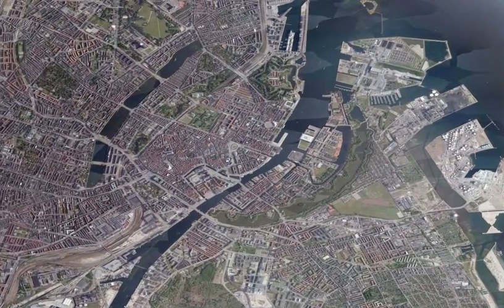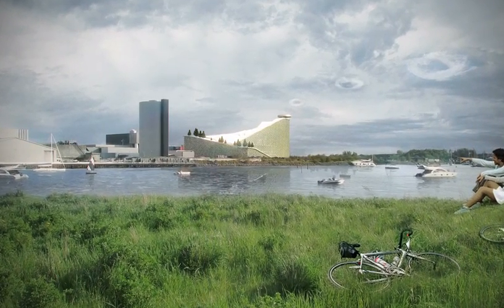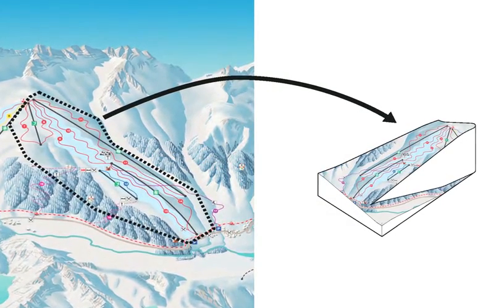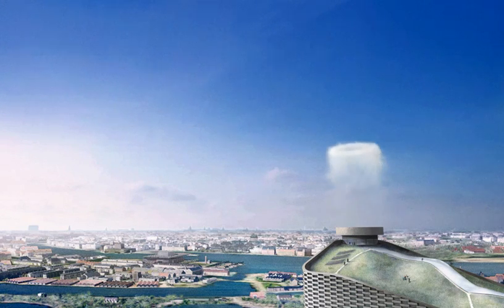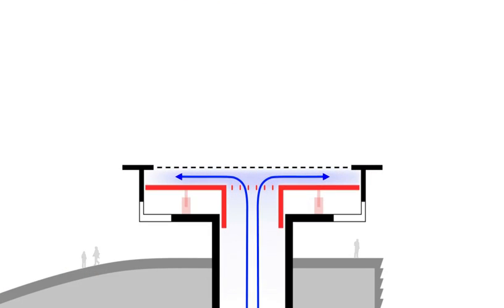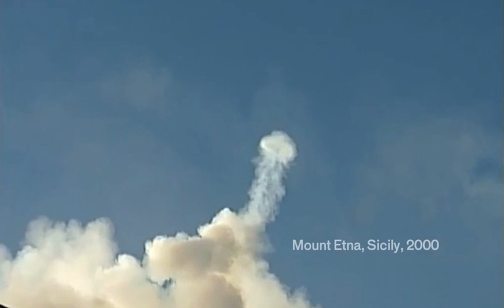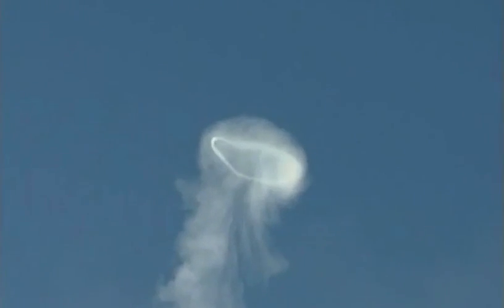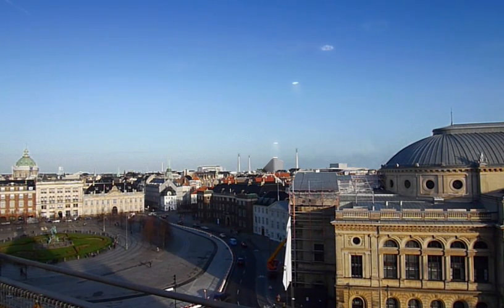BIG Vortex - A Building-Site Art Installation by realities:united for Amagerforbrænding, Copenhagen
The new Amagerforbrænding Waste-to-Energy plant is an innovative model in the fields of waste management and energy production. It will be complete in 2016, just three kilometres from downtown Copenhagen. It will be the single largest facility of its kind in Denmark, costing 500 million Euros.

This remarkable plant seeks to change the way waste management and energy production is understood.
Rather than hiding drab industrial processes, the plant hopes to re-connect the Danes to the issues behind waste management. The architectural concept by the Danish firm BIG, will convert the plant into an artificial landscape, drawing the people of Copenhagen in. The public roof of the new Amagerforbraending will be a 31.000 m2 park, and include a snow slope for skiers of all levels.

The Berliner artists group realities:united have designed an elegant exhaust system for the plant. It transforms the smoke emitted into a symbol of the path our waste follows into the atmosphere. Instead of a steady stream of exhaust, the plant emits one giant smoke ring for each quarter ton of CO2 it produces. The rings are 25 m in diameter, and 5 meters high. As they slowly rise and cool, the water within the gas clouds condenses to revealing each ring shortly after it floats away from the plant.

Fascinating Physics
realities:united designed a simple mechanism to create these rings. An elastic cylinder on the roof expands to store the plant's exhaust. When exactly a quarter ton of CO2 has filled the drum, a shutter opens, and the drum suddenly contracts, expelling the gas into the sky. While leaving the drum, the gas begins to rotate due to the friction between the air and gas particles. This giant demonstration of the Bernoulli Principle lasts several minutes. The rings are stabilized by the motion of the particles as they float off into the atmosphere, slowly dissolving. This phenomenon can also be found in nature. Smoke rings measuring up to 200 meters in diameter and lasting up to 10 minutes have been observed at mount Etna.

Communication
The smoke clouds reinstate an archaic communication method to transport a simple fact. Exactly 250kg of carbon dioxide have just been released into the atmosphere. On a clear day, this message will be broadcast throughout the city. Approximately 2,4 million of them per year, released as an endless stream, ring by ring, into the atmosphere.
This solemn procession gives the abstract emissions debate shape and scale; people can see it, and count it.

Message
Still it is not a simple message. On the contrary.
Denmark is the world leader in waste-to-energy conversion. The new state-of the art Amagerforbrænding plant will reduce environmental impact to a minimum. The technology it uses is widely regarded as the best solution available. It still might not be enough.

Sophisticated methods alone will not halt climate change. At the end of the day, only the absolute emissions output matters. Even with tremendous machines that clean up behind us we can no longer ignore the limits of the planet we live on; Only our ability to adapt our lives to these limits will count.